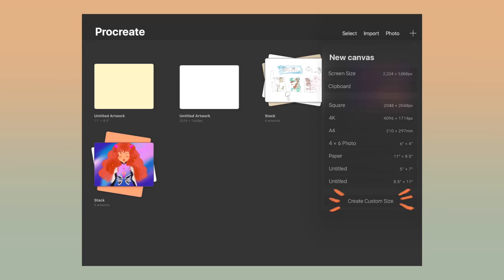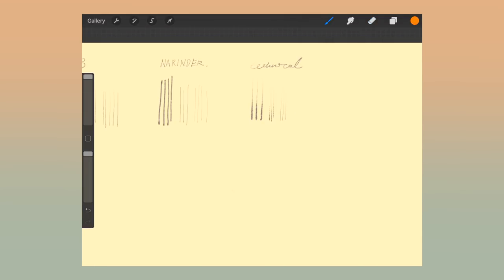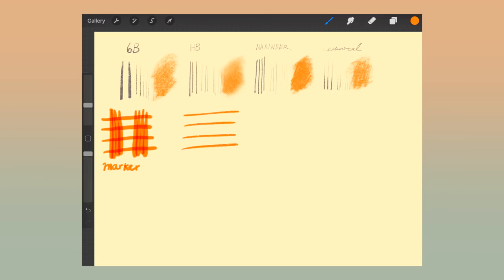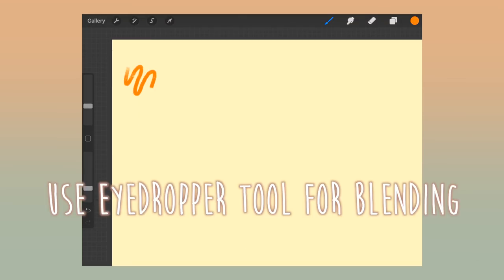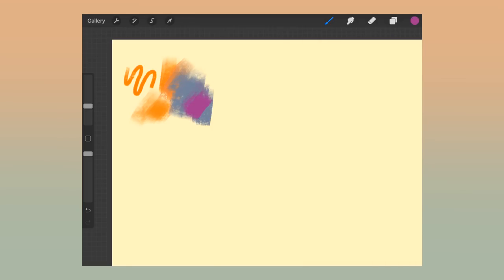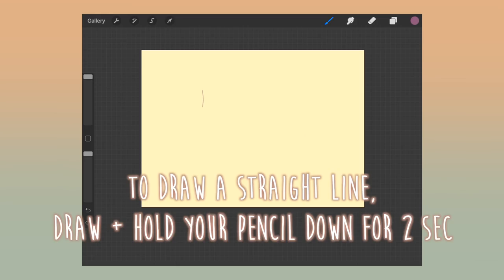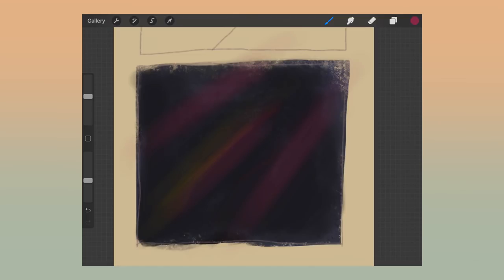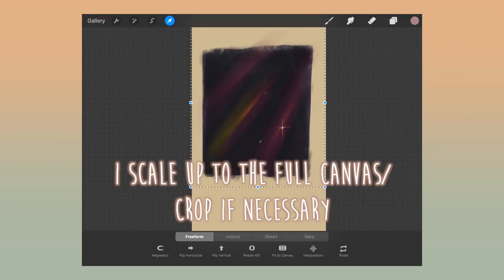💫How I Use Procreate//essentials + mini paint demo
🌈Procreate Basics + some digital tips??
Brushes, settings, and more
open me !

🍒Ipad used in demo: Ipad Pro (10.5-inch)
this is my friend's ipad, I have the first generation 12.9inch.

🌸Happy Saturday!🌸
I’m sorry about the late upload (｡•́︿•̀｡) I have a tabling event this weekend + started my first week as an after-school teacher, so I am working on readjusting my schedule. I had to re-edit this video Friday morning, because the file corrupted and refused to open..!!

I am very VERY excited about my prints! They are so beautiful and I look forward to hearing your feedback about them. It’s my first time making prints + postcards and they will be available on our shop, pyperbleu.com, on November 23rd!

Sneak peek at the postcards on my ig, @lilithfrey! Prints will be revealed soon~

My heater broke this week so I have been shivering + sniffling, but I made some onion soup to keep me warm~ I think I will have oatmeal for lunch and hot cocoa as a treat huhu. I also have blueberry pie (a slice of it) which I am excited about, too!

What do you like to eat/do when it’s cold outside?

With Love,
Lilith🌸